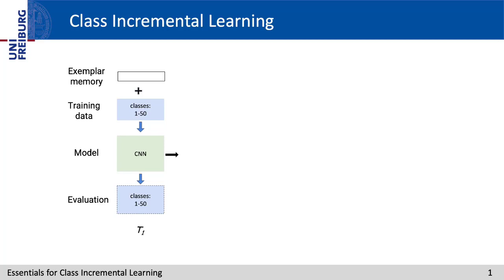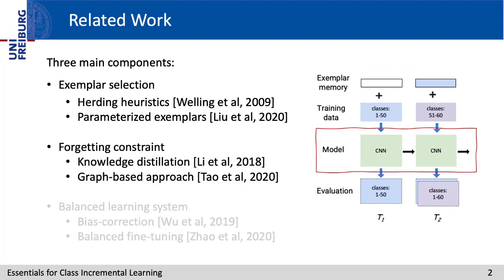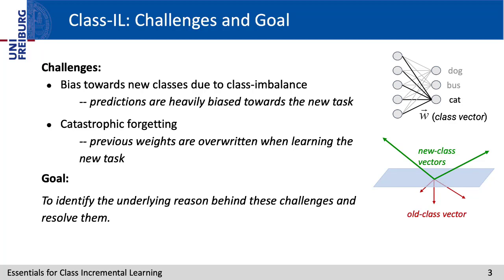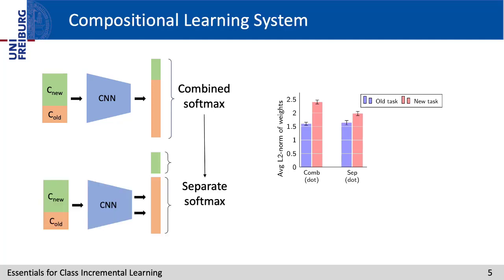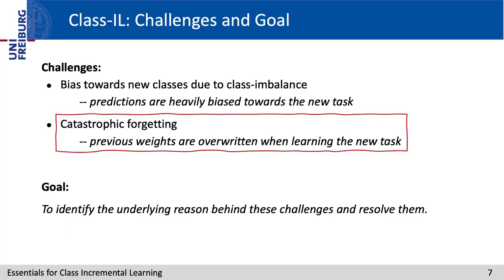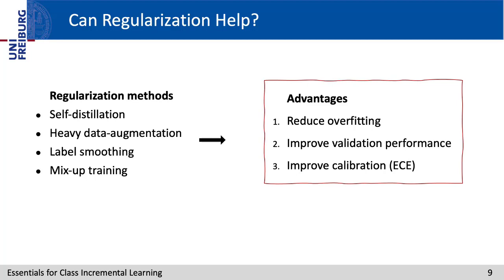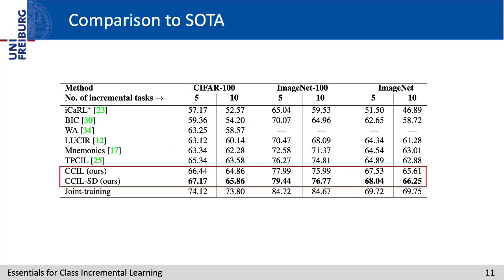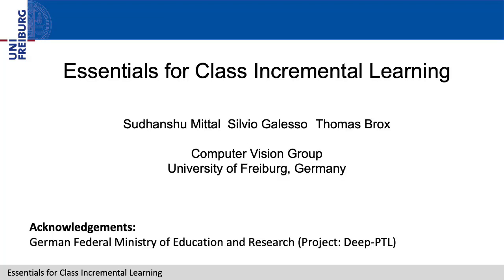CLVision Poster: "Essentials for Class Incremental Learning"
CLVision Poster Presentation of the accepted paper: "Essentials for Class Incremental Learning" by Sudhanshu Mittal (University of Freiburg)*; Silvio Galesso (University of Freiburg); Thomas Brox (University of Freiburg)

About CLVision

This poster has been presented at the 2nd Edition of the Continual Learning in Computer Vision Workshop at CVPR 2021. Check out the official website for more details

About ContinualAI